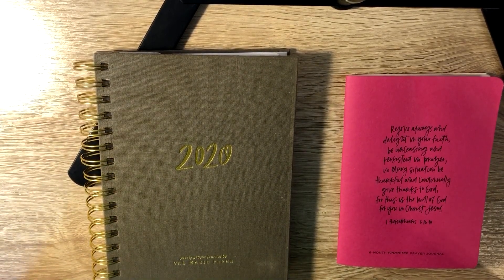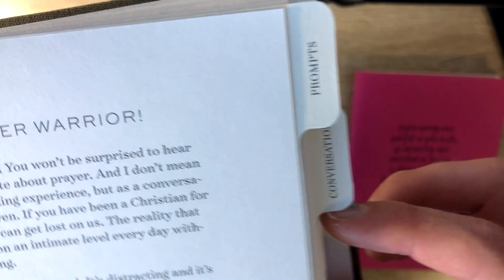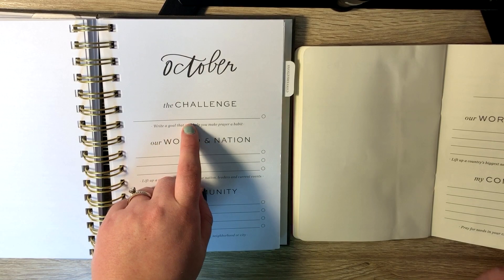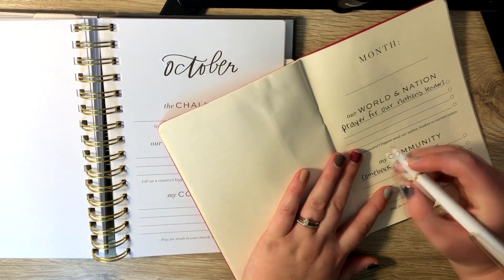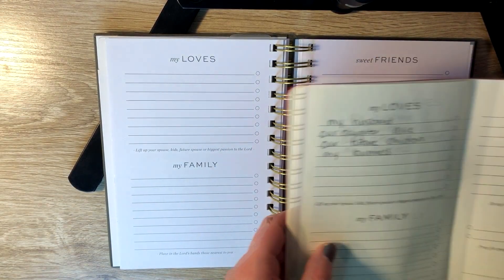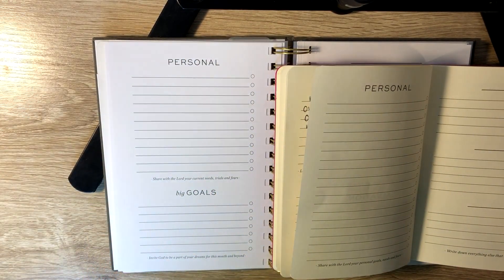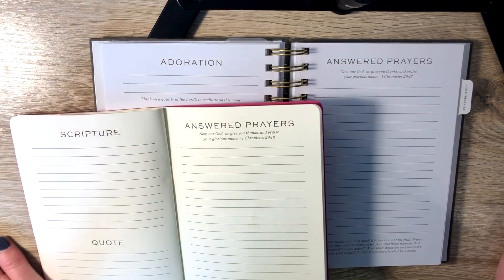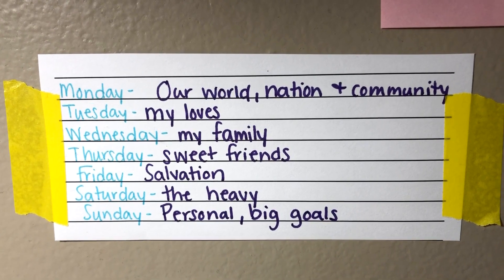How I Use My Val Marie Paper 2020 Prayer Journal